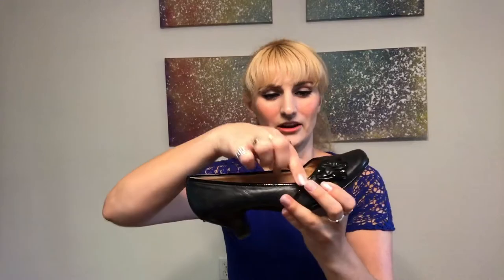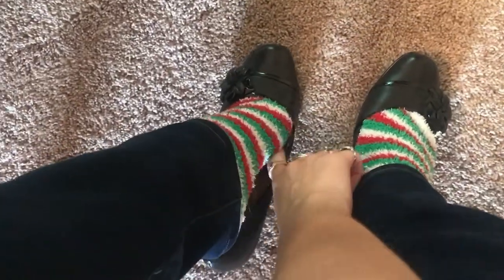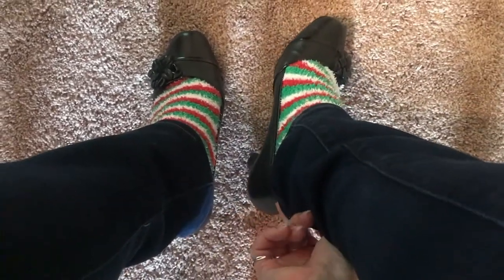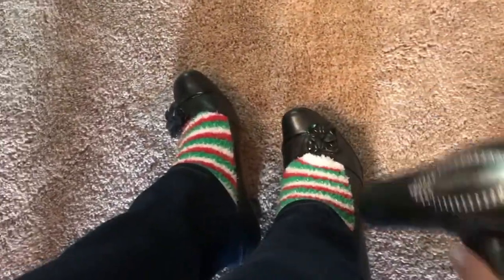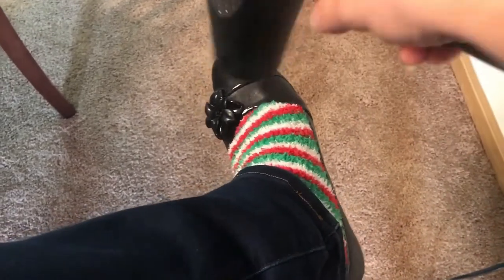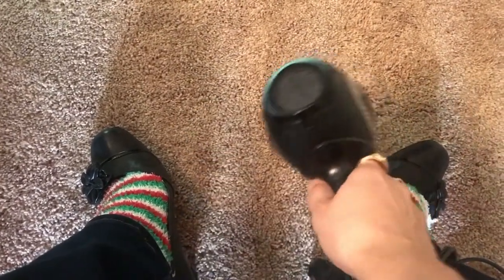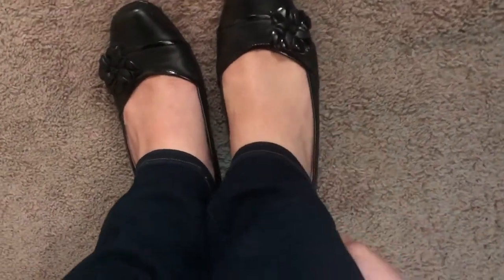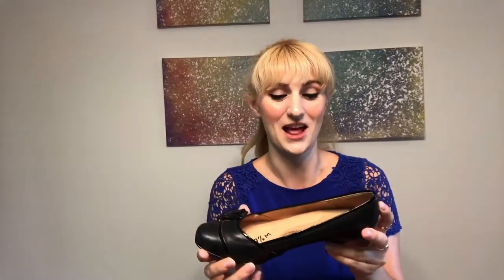Testing How to Stretch Shoes with a Hairdryer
Hi Everyone!

I wanted to test whether you could really stretch your too small leather shoes to fit with a hair dryer. The subjects for today’s experiment are a cute pair of black leather pumps I purchased to wear to work just before I moved. Since I didn’t have time to try them on properly, I  discovered later that they were way too small to wear. Since I was in another state, and couldn’t return them, they’ve stayed in my closet.

I knew I wanted to stretch the shoes to fit, or at least to try it. I’d heard about stretching shoes at home with heat and wanted to give it a shot. While looking into how to do it, I discovered that the method was much simpler and less labor intensive than I imagined. I was thinking it would take an hour or more, but actually most sites said two minutes.

I decided to give it a try, to film the test, and share my results in case you’ve ever wondered if you actually can stretch shoes at home.

How it went: I was convinced putting on three pairs of socks, cramming my feet into too tight shoes and blasting them with a heat source was going to be miserable. I was happy to discover that wasn’t the case. I couldn’t even feel the heat under my socks, let alone burn myself. So that’s awesome!

After you turn off the hair dryer (after about two minutes), be sure to keep the shoes on. Walk around, dance, make dinner. I did all three. Let the shoes cool off on your feet and in shape. After that, take off the socks and see if it worked.

Some general FYI’s I kept my hair dryer on low and medium heat the whole time, continuously moved it back and forth and switched shoes so I wouldn’t burn the leather and made sure to not get too close to the surface of the shoes.

I have read online that this method could ruin your shoes. So if you’re worried about that it could happen, maybe try a professional first.

It’d be silly to link tiny shoes, but here's an awesome hair drier with great reviews:

Happy Experimenting!